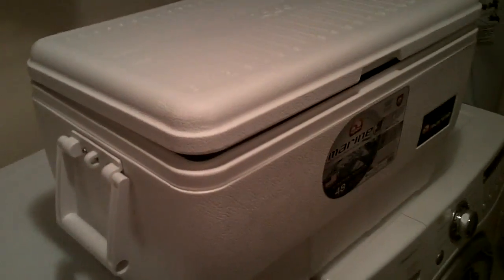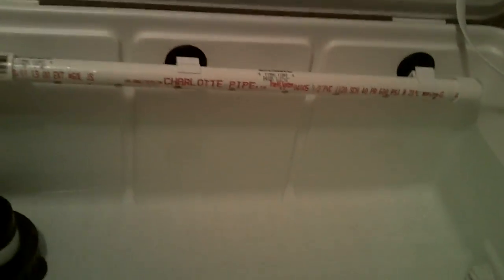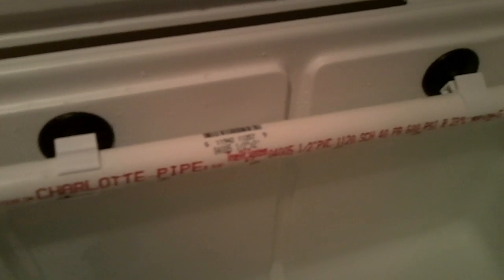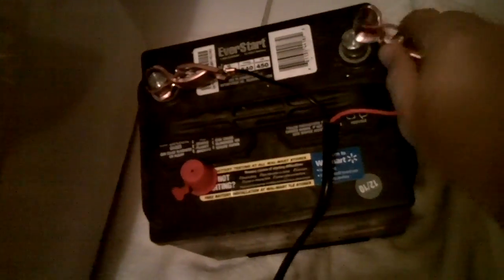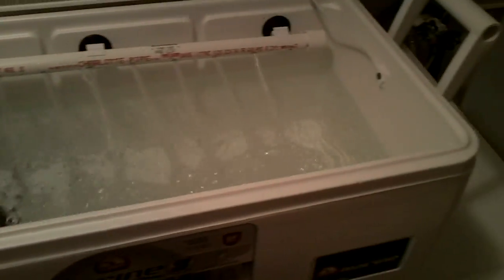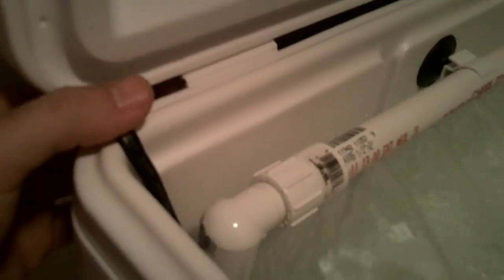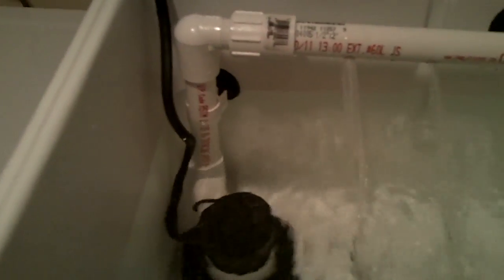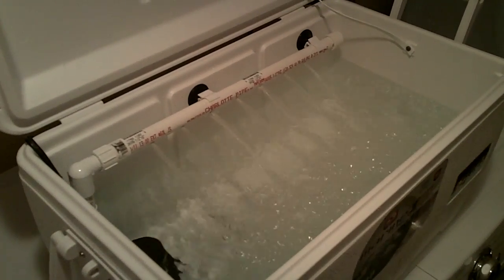Cooler Livewell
A portable fish livewell I made out of a cooler, bilge pump, and PVC pipe.  Runs off of a 12V battery.  Project costs: Cooler $25, Bilge Pump $20, PVC $3. Total: Under $50.